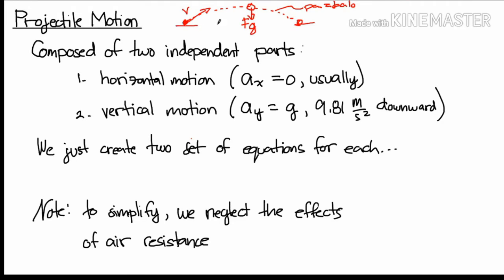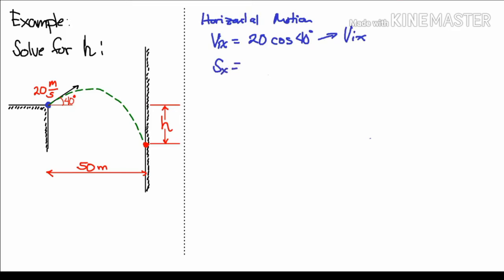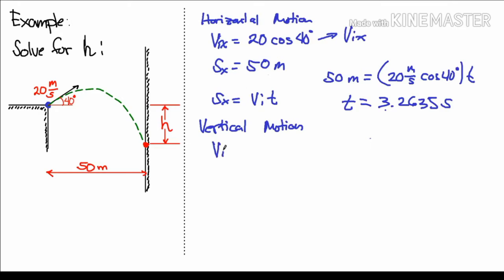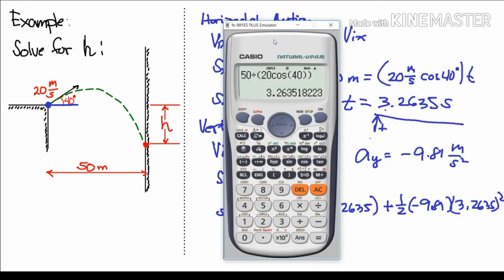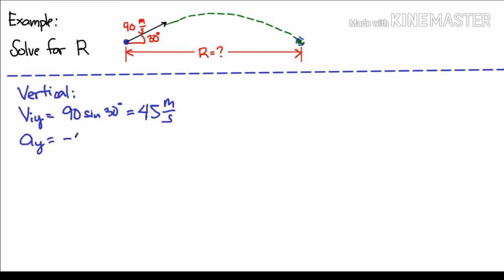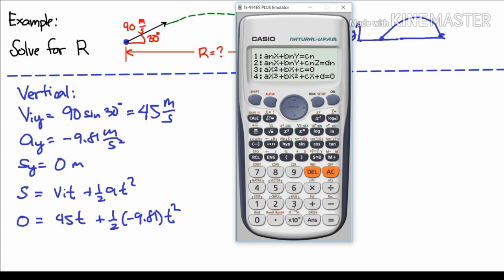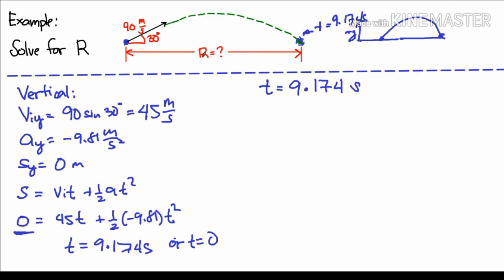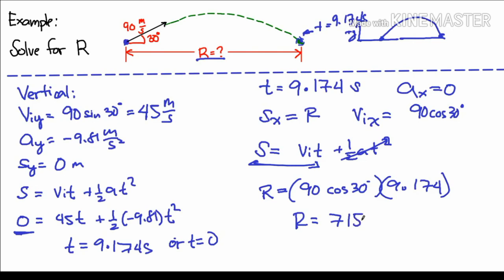PHYSICS 101: Projectile Motion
Presented by:

Escarda, Janbeatrix
Jalbuna, Dominic
Javelosa, Johan Marie
Marzo, Hercel Angelo
Pitong, Rhemjohn Dave
Tininahan, Thea
Valdevieso, Adrian Roy